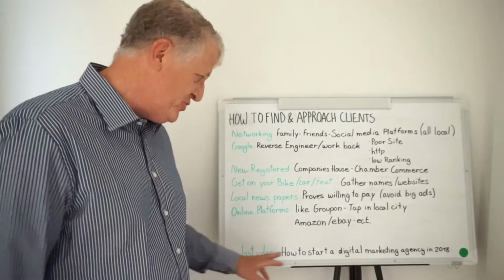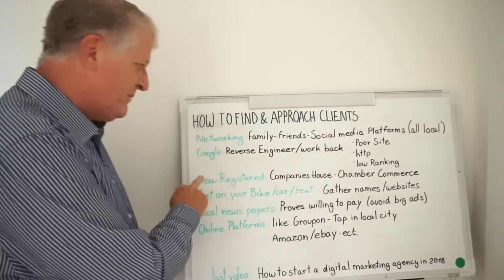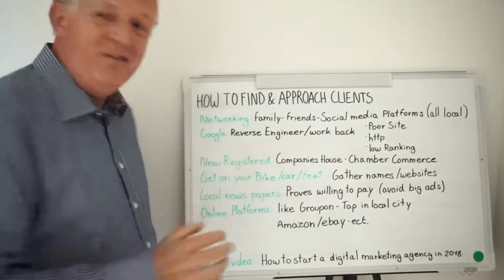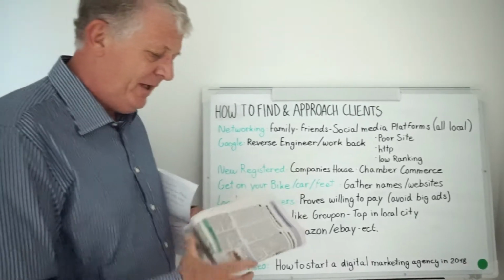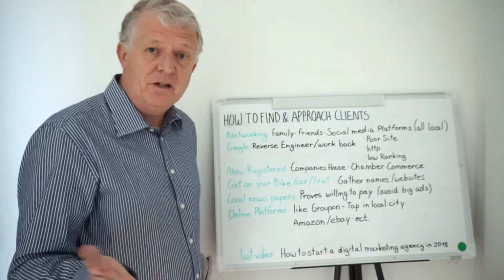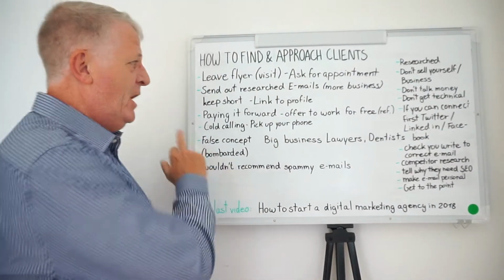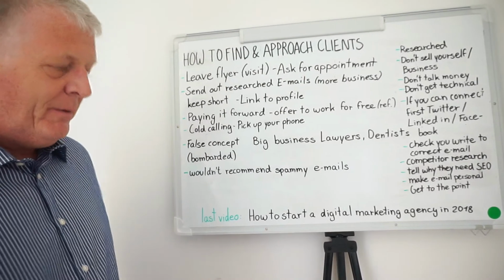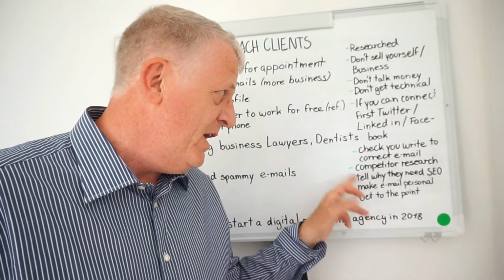HOW TO FIND & APPROACH POTENTIAL DIGITAL MARKETING CLIENTS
HOW TO FIND & APPROACH YOUR FIRST DIGITAL MARKETING CLIENTS. In this video we show you how to identify potential clients through Networking, Google search, Newly registered companies, local advertising, online platforms like Groupon. Also, get flyers, business cards, cold call, researched e-mails, pay it forward (work for free) and choose the right niche!  Part one of this tutorial can be found here: